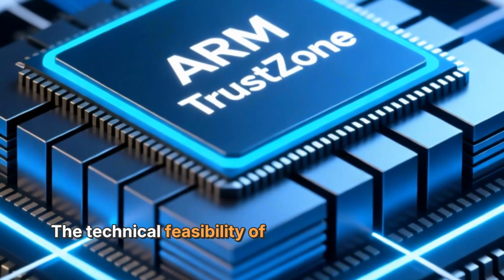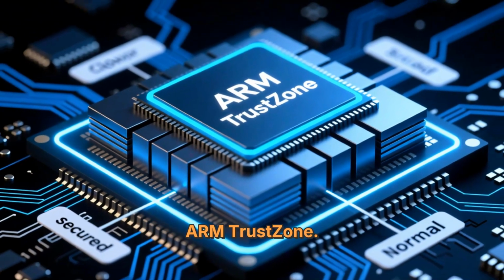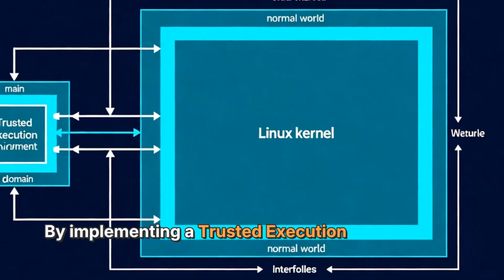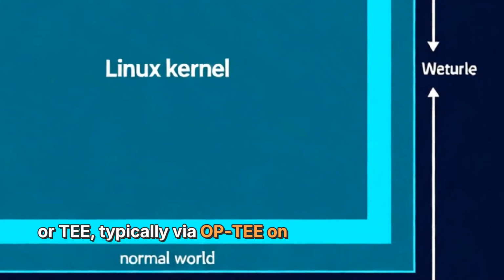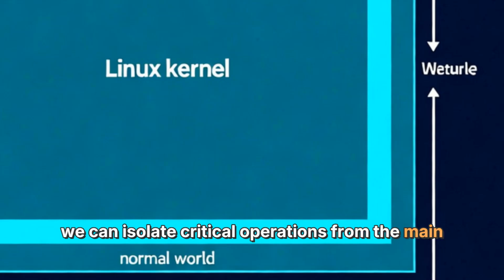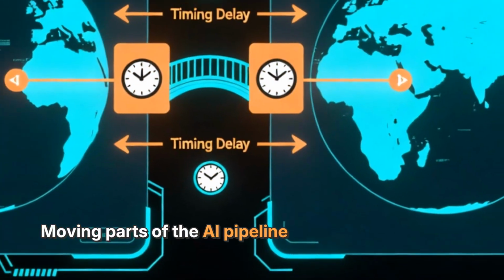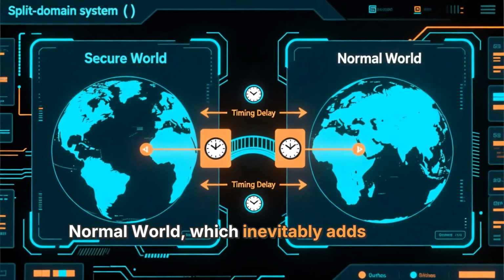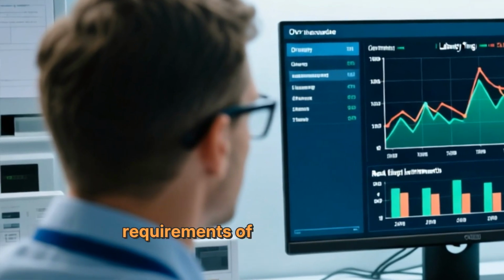Protecting Edge AI at Scale Without Sacrificing Speed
The piece argues that protecting edge AI models requires hardware-backed defences: TrustZone TEEs, secure boot, access controls, encrypted storage and signed model blobs. It stresses that security must prevent model extraction, but also balance latency and real-time performance in deployment.